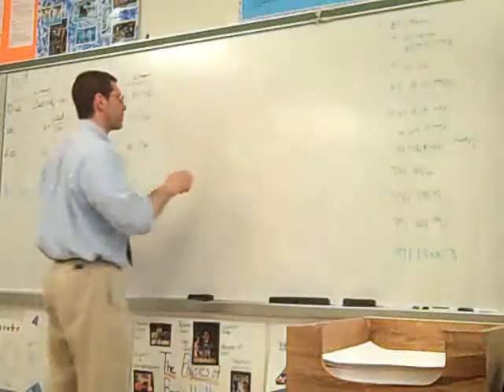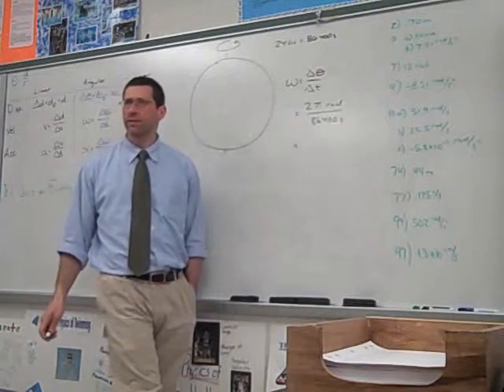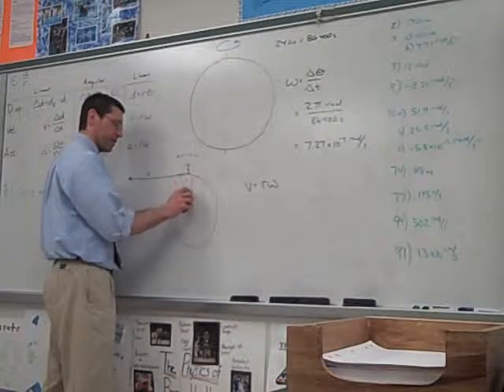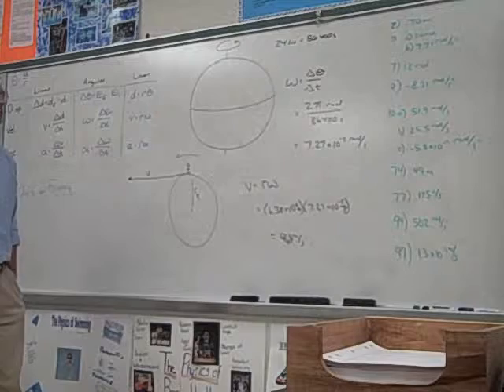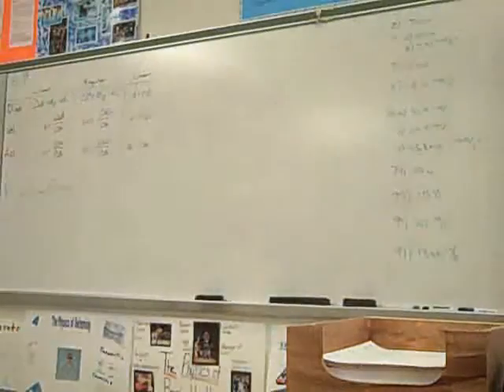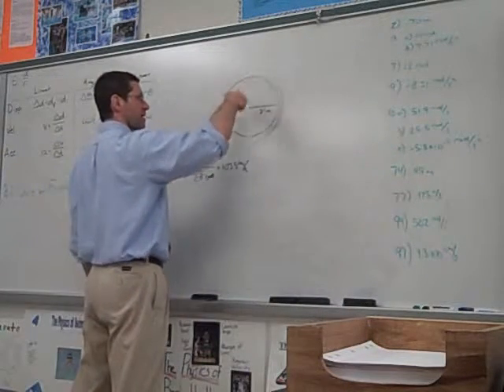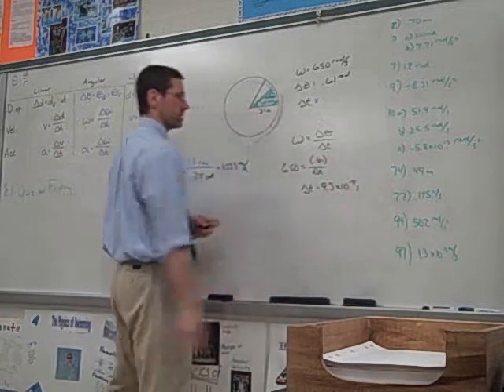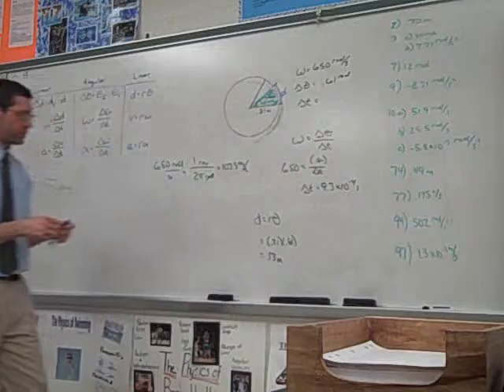04/10/2013 - Angular Velocity and Acceleration